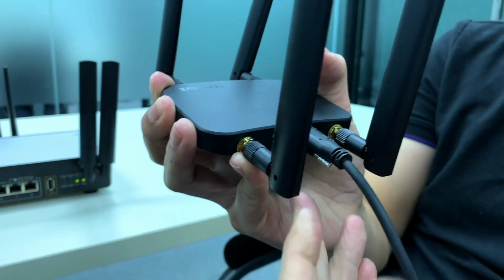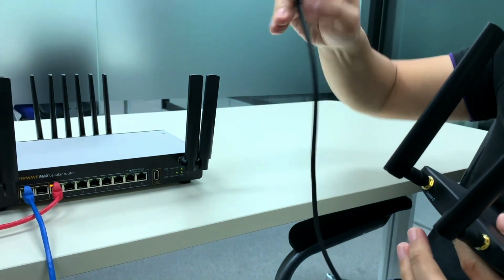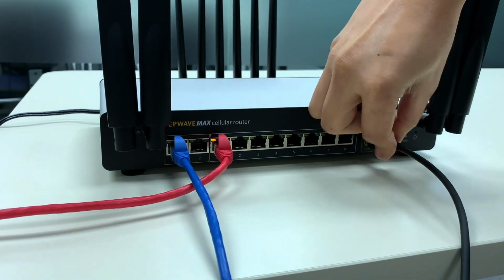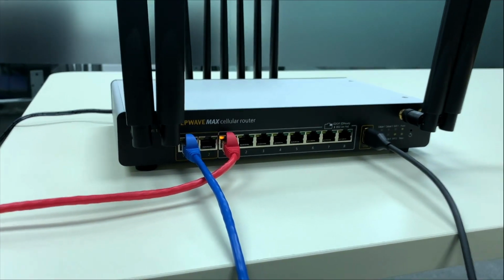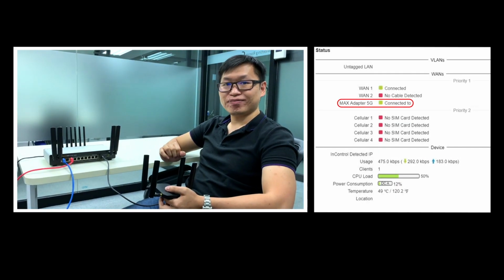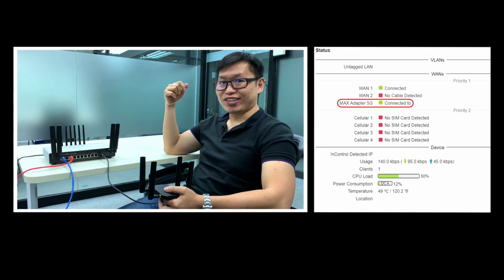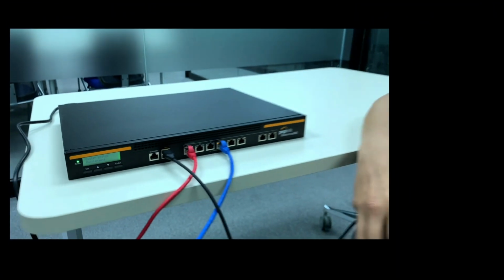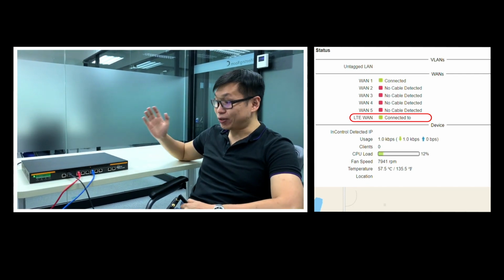Support | Achieving An Additional Cellular WAN With The MAX Adapter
The MAX Adapter is Peplink’s newest accessory to enable cellular connectivity for those devices without a built-in cellular modem.

Watch the MAX Adapter in action as we demonstrate how it’s used with a MAX HD4 (00:00) or check out how we use it to add a cellular WAN to a Balance 580 (00:54).